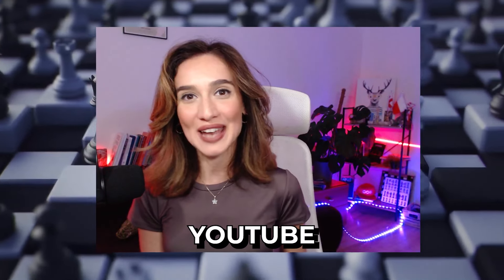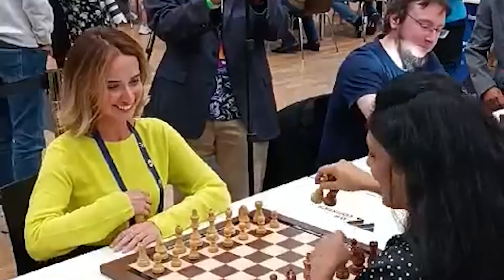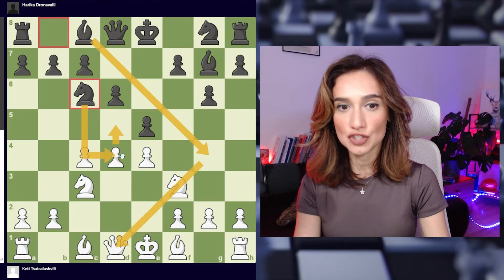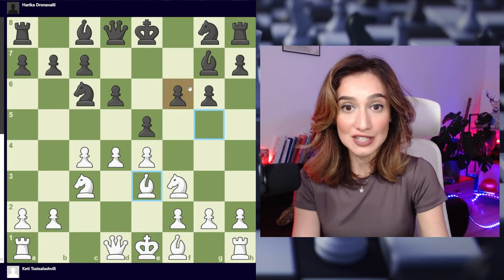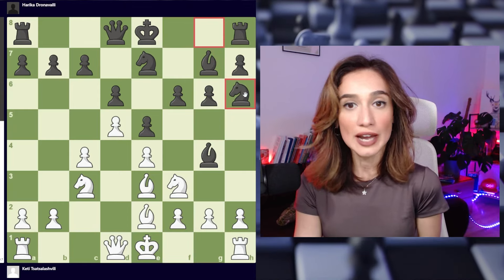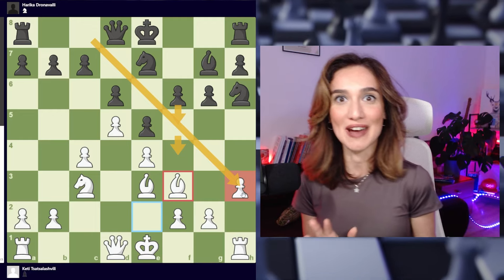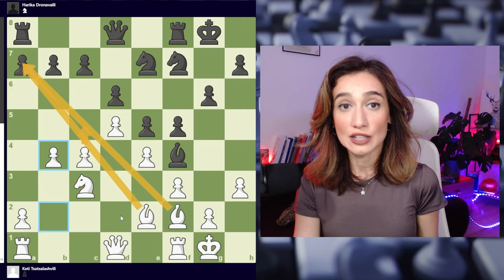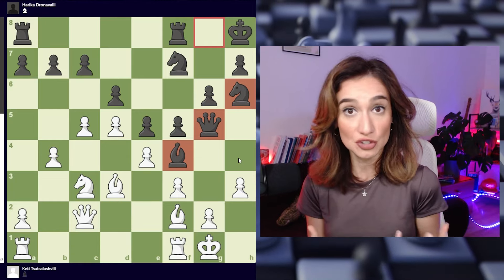I Almost beat Harika Dronavalli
Hey guys, in this video I am covering the crazy game with a lot of sacrifices against GM Harika Dronavalli of India.

Hope You Enjoy The Game.

(Purchases made through this link would generate revenue for Keti)

⚠️ Do you want to Destroy your opponent's King?

⭐️ Would You like to Support?